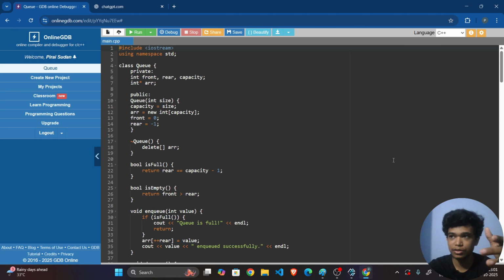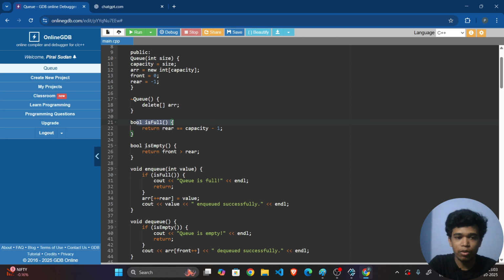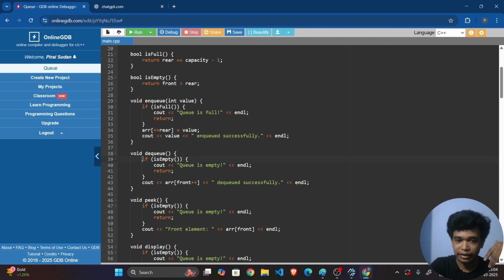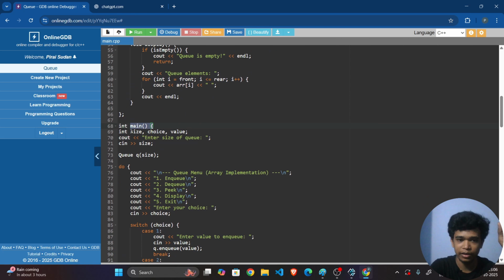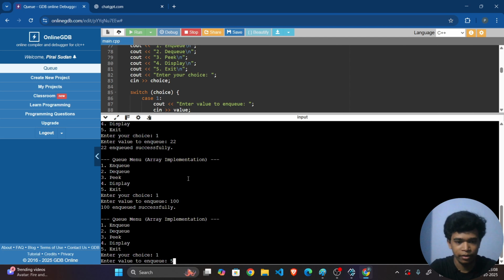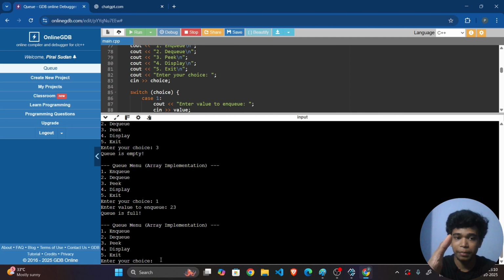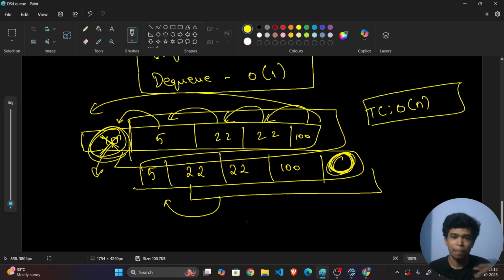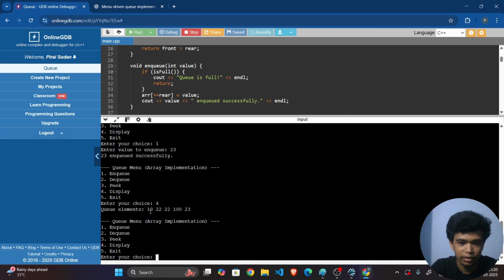Code Implementation of Queue using Array | GATE Exam preparation | End - Semester preparation.